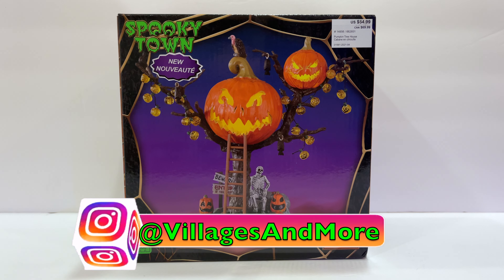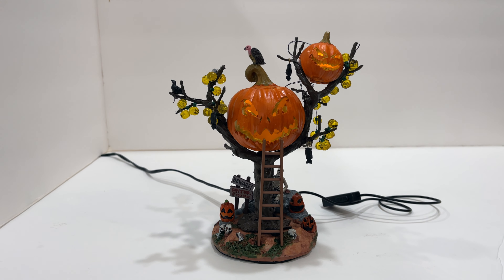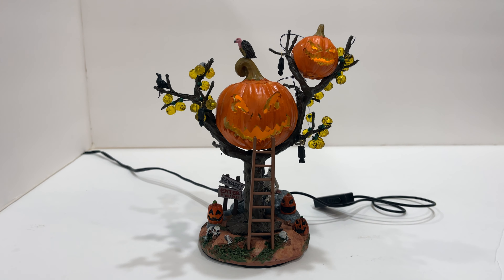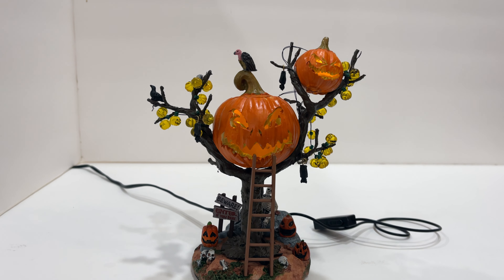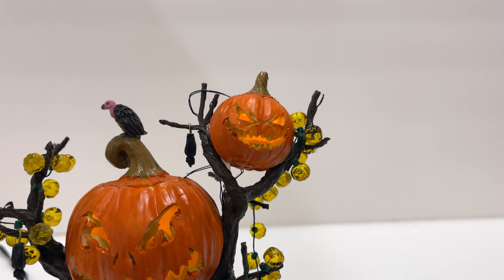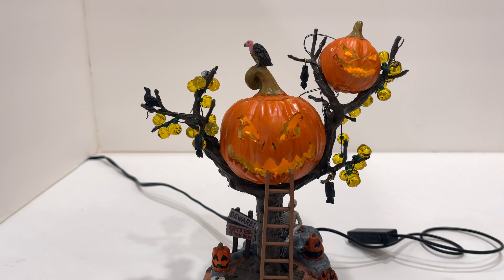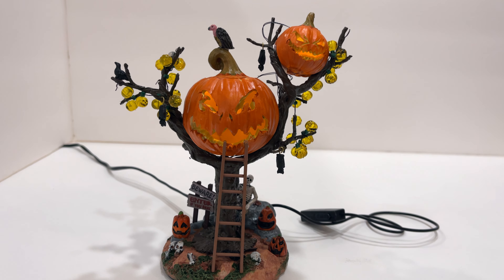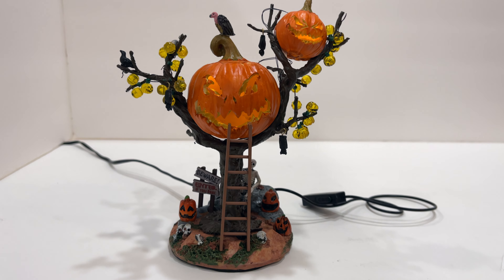Lemax Pumpkin Tree House review (New for 2021)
Hey everyone! Today were going be taking a look at the Lemax pumpkin Tree House. What a great addition to your village! Here we go!

All music was written and performed by the owner of the channel.